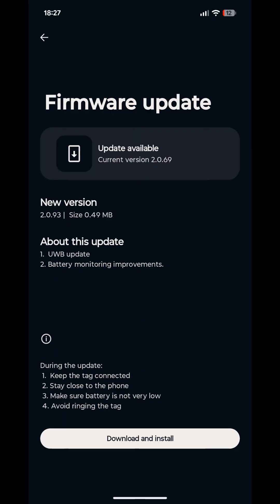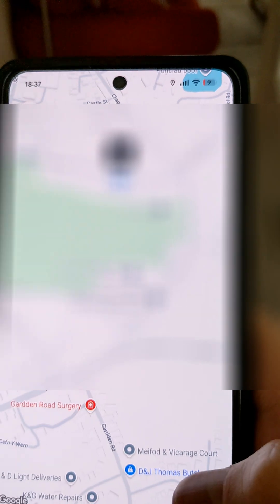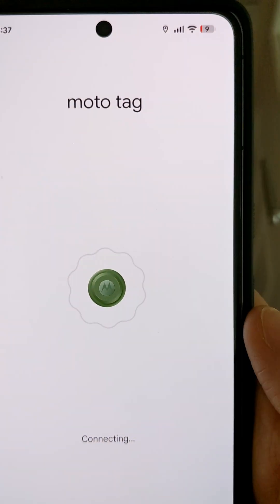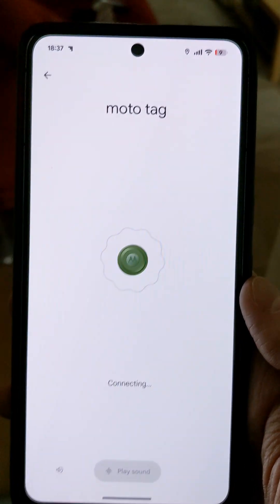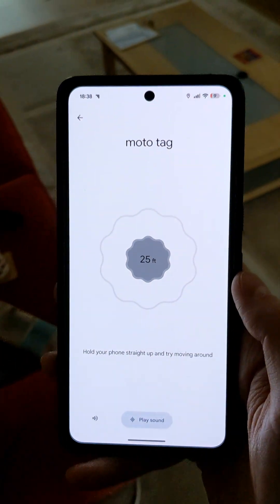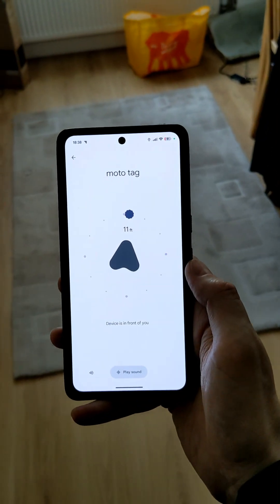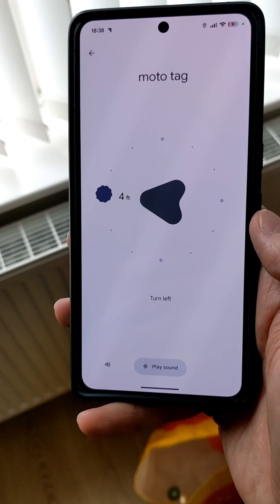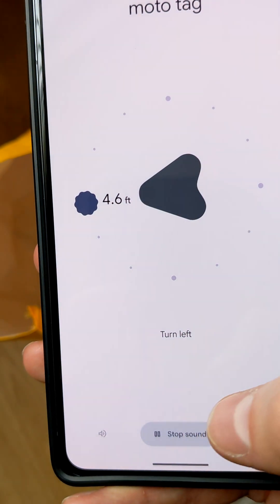Ultra Wideband Tracking Is Finally Here for Android!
The Moto Tag now supports Ultra Wideband Tracking on Android! The updated Moto Tag app enables the UWB activation for precise location finding. This demonstration of the motorola moto tag highlights the improved accuracy with Google Find Hub.  I side loaded the Moto Tag app on my Pixel 8 Pro to get to the latest version.